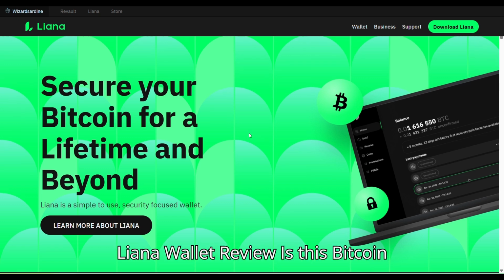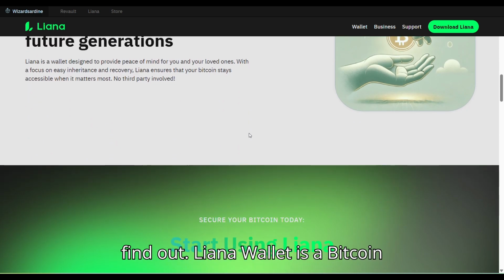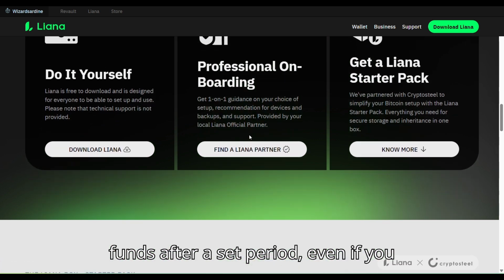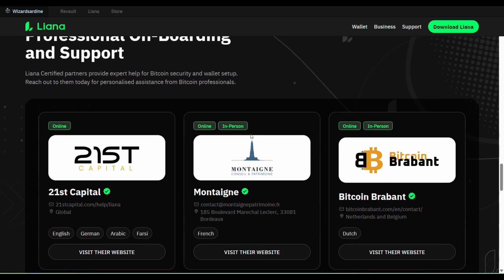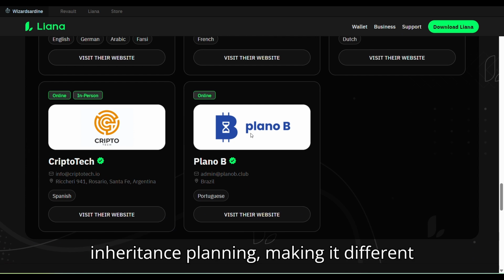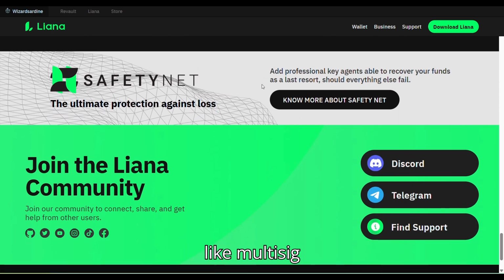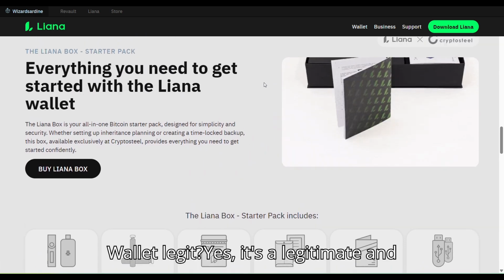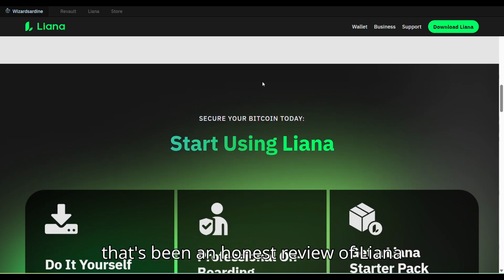Liana Wallet Review | Is This Bitcoin Wallet Legit?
📱 In this video, I’ll walk you through Liana Wallet Review | Is This Bitcoin Wallet Legit?

Timestamps
0:00 Intro
0:07 Tutorial